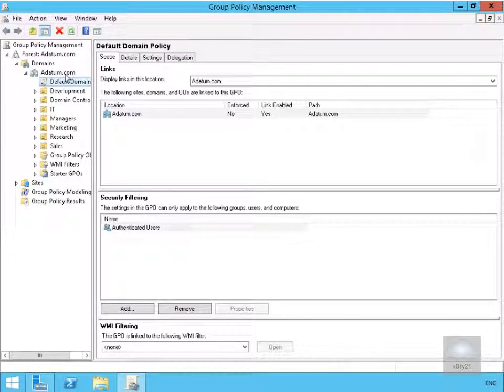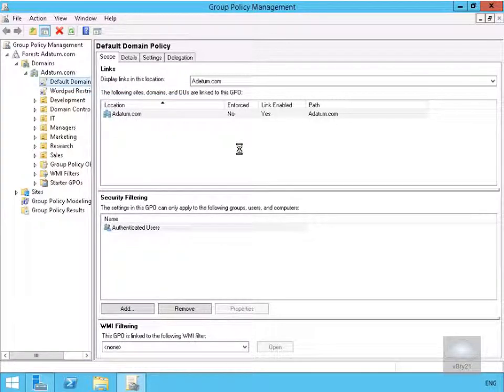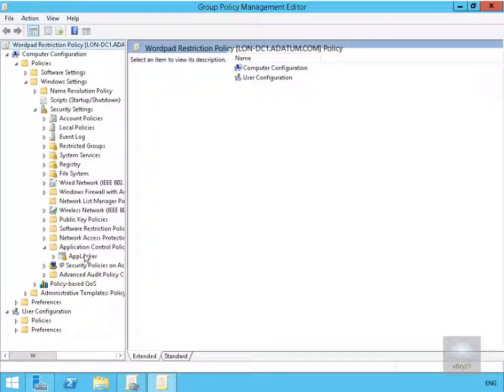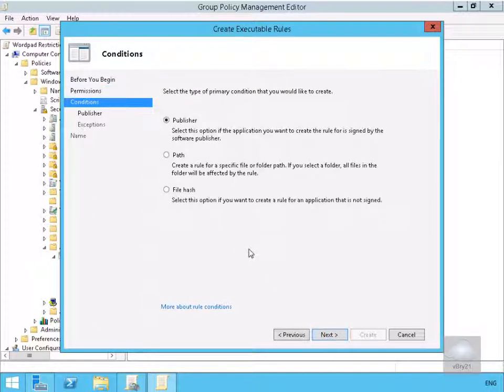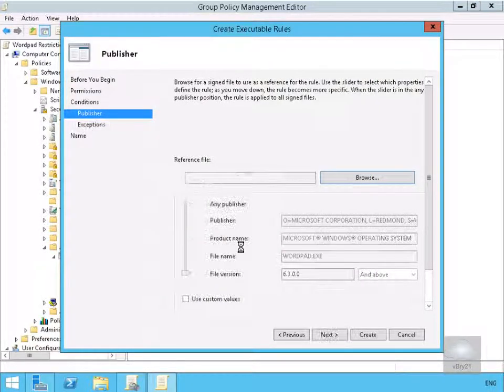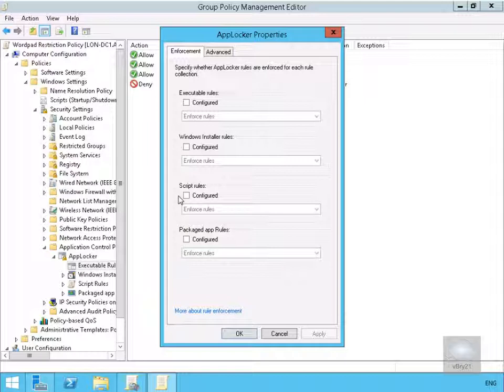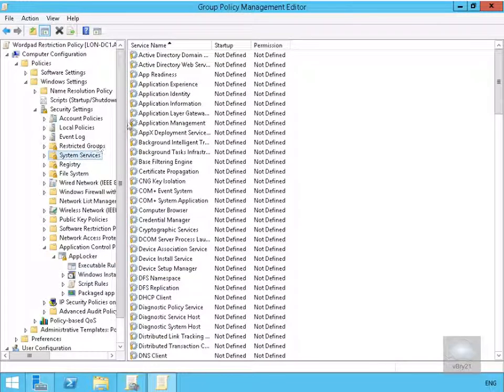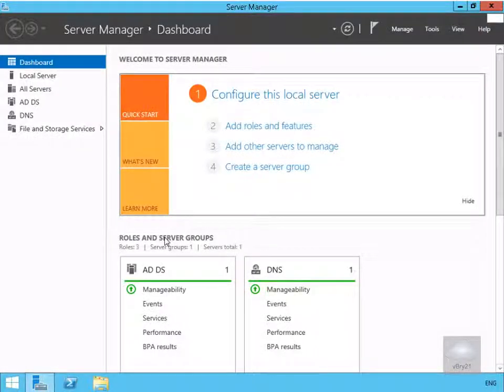20410 Demo30 App Locker Policies